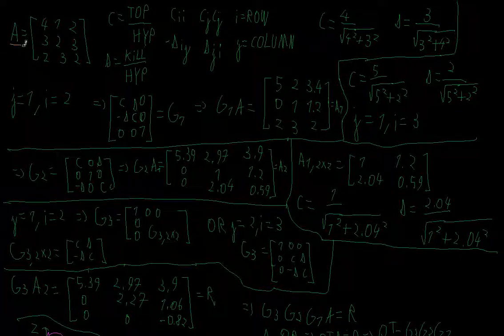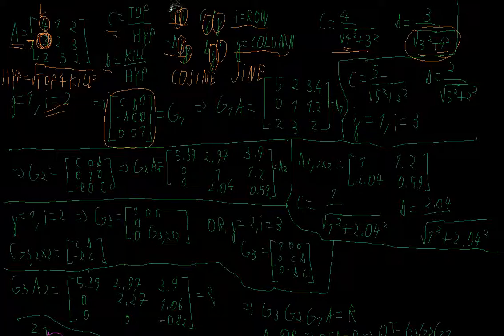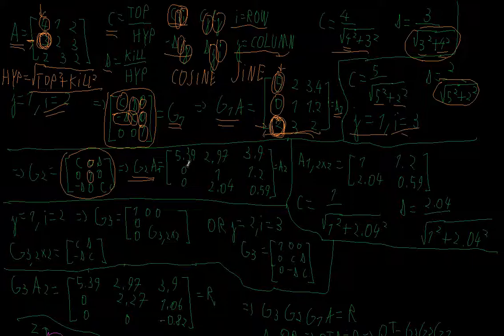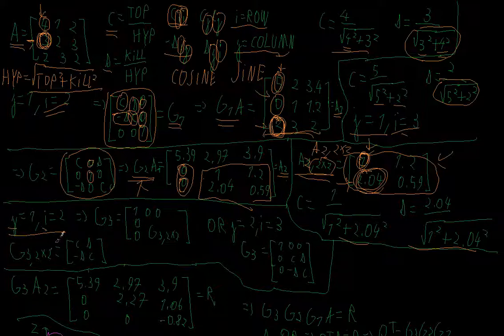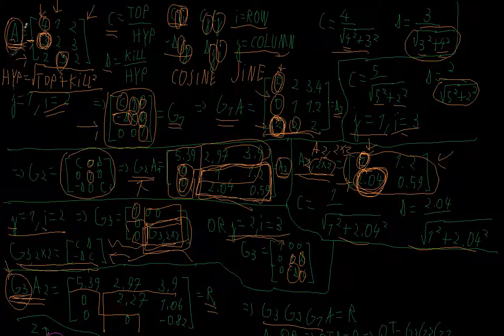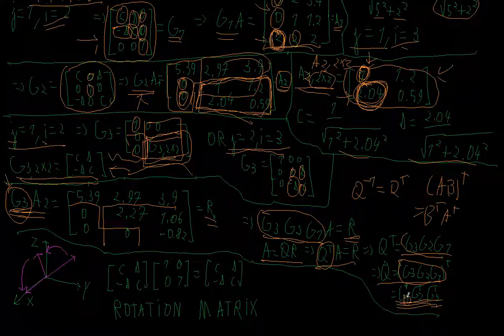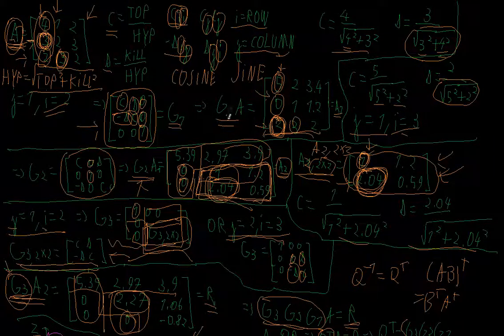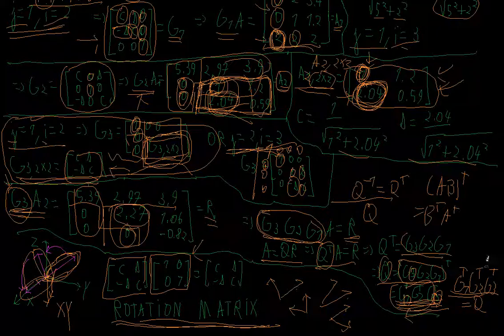Givens Rotation on 3x3 matrix, Example No 2